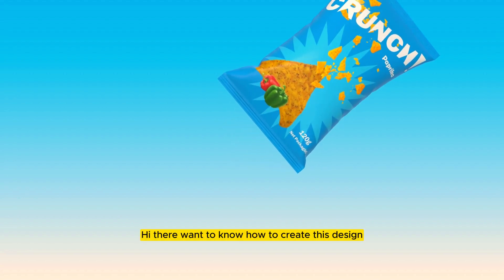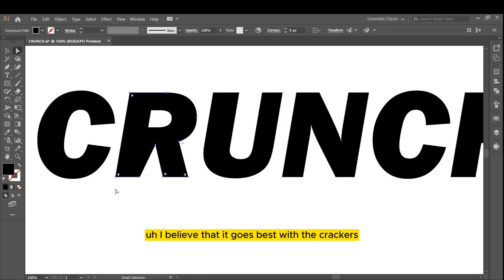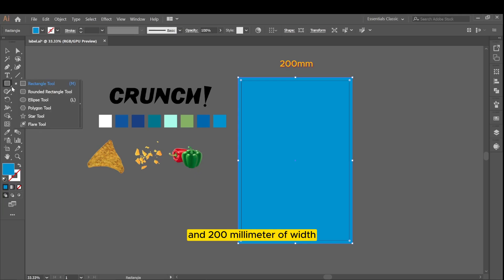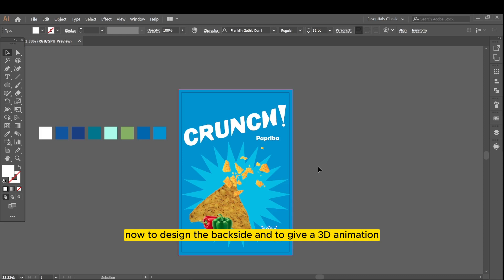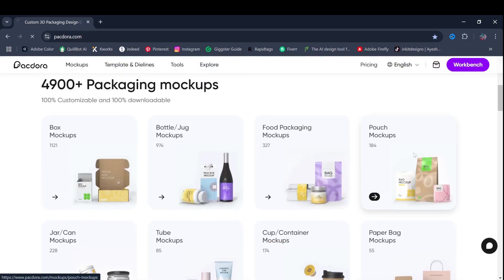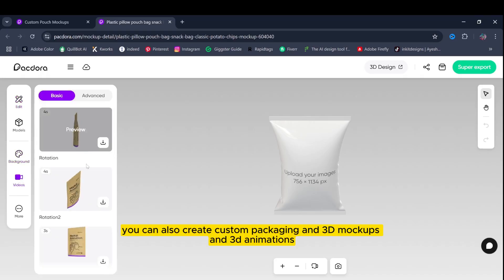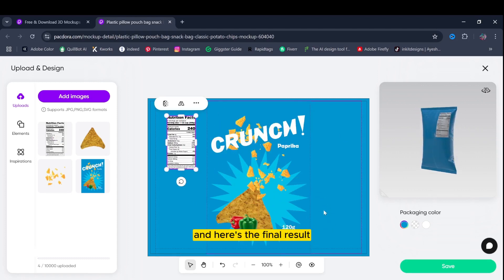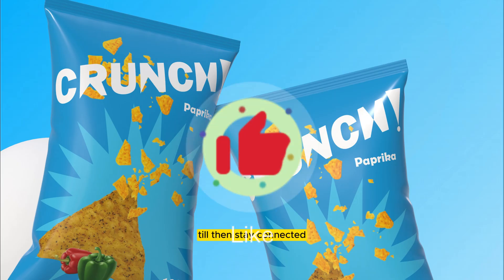How to create A Product Packaging design in Adobe illustrator with Logo | Pacdora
Hello, everyone!
Product Packaging Design (Full Process) + 3D Mockups
How to create a Product Packaging Design and 3d animation using pacdora.

product packaging design process
product packaging design tutorial
product packaging design
packaging design process
pacdora

Make sure you watch till the end to see the final result.

If you have any suggestions regarding UIUX OR ILLUSTRATOR do let me know.

inkitdesigns | Ayesha Akhtar.